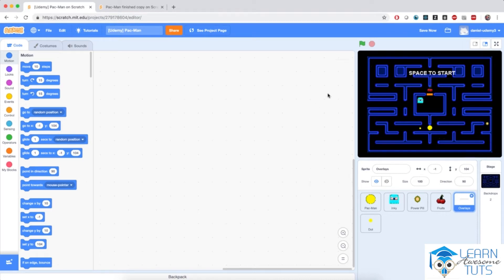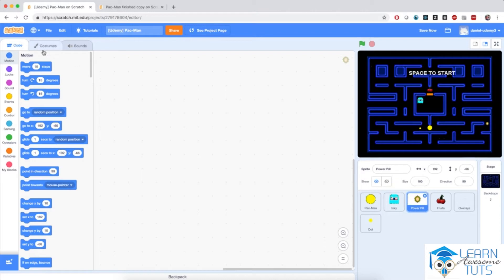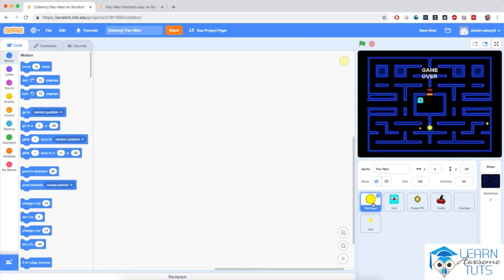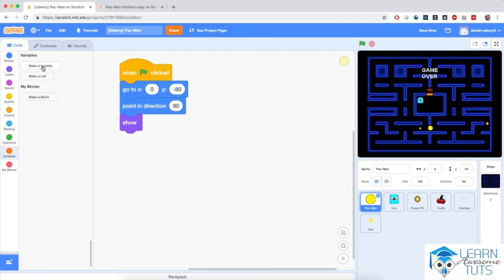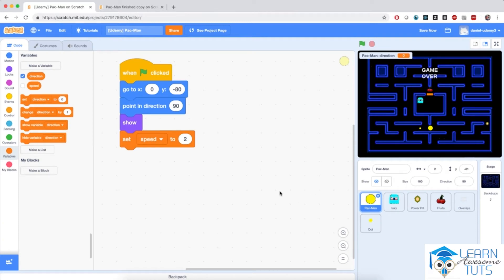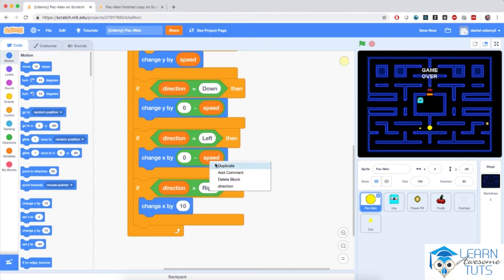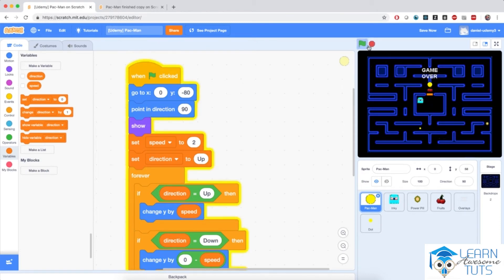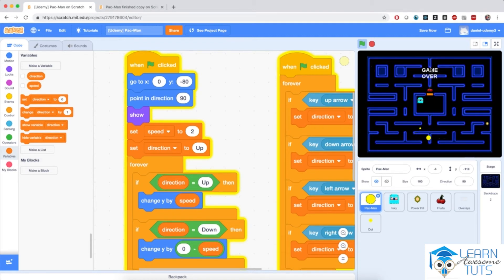30 Controlling Pac Man in the Maze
Controlling Pac Man in the Maze